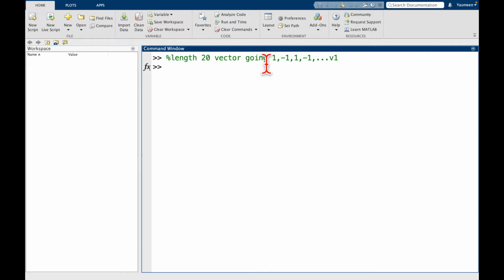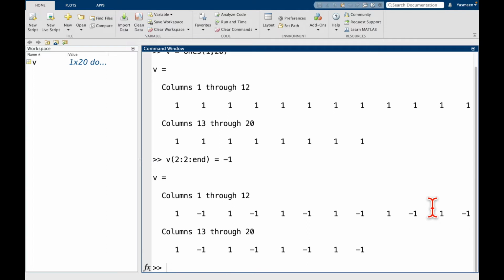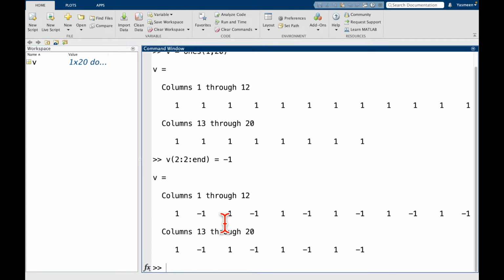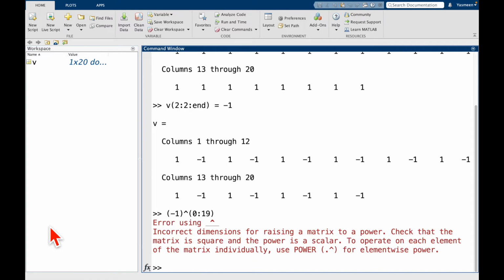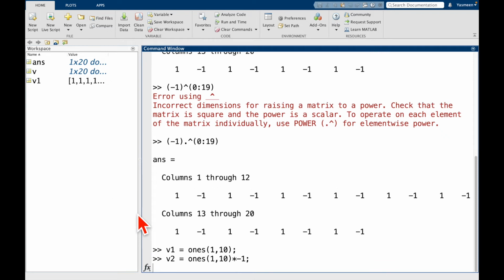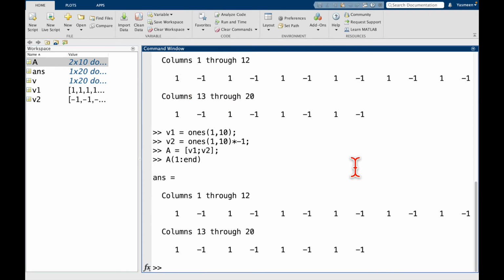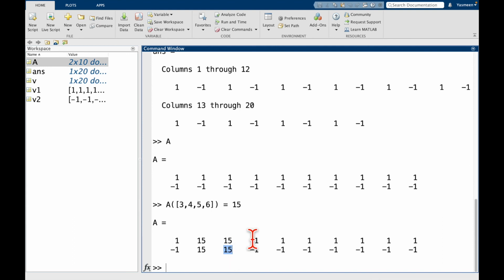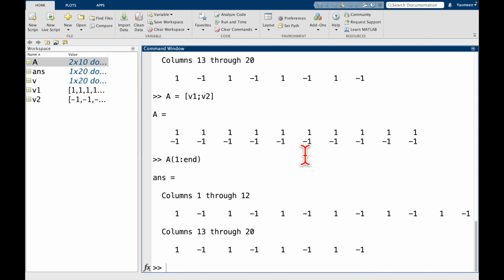Alternating Vector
0:00 Introduction
0:22 Method 1: ones()
1:10 Method 2: (-1).^(0:29)
2:09 Method 3: Building an array